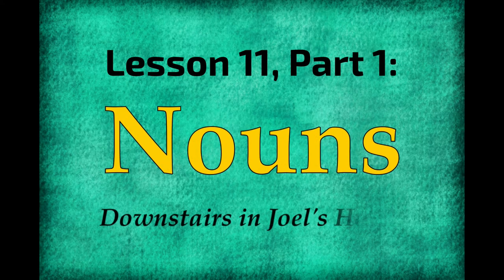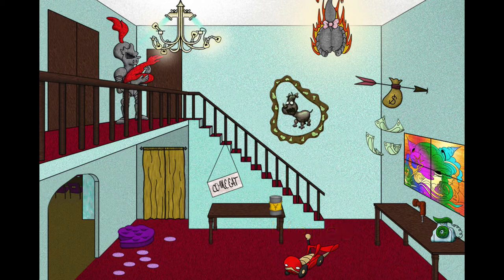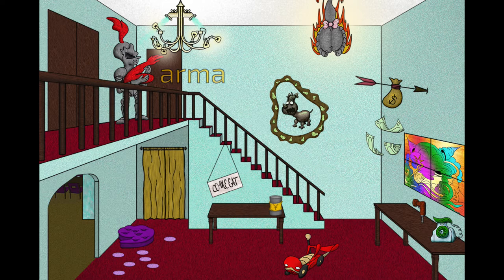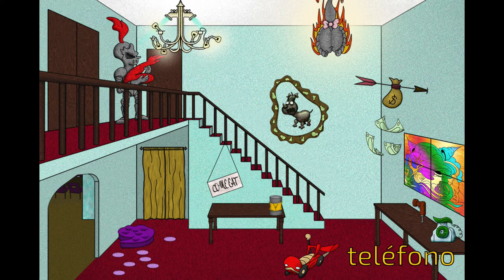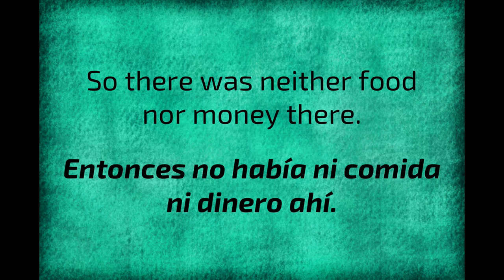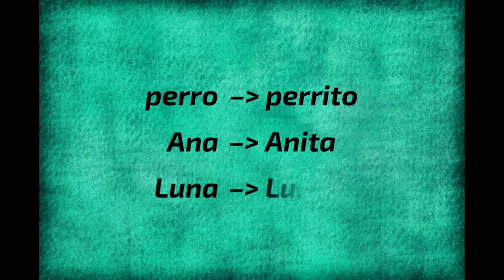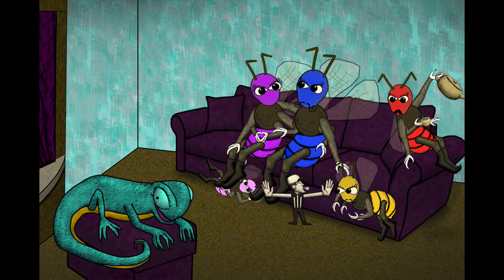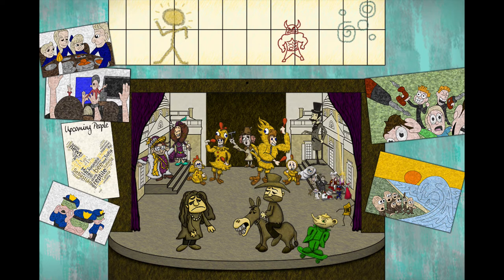Lesson 11 Part 1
Learn more useful nouns like perro, auto, equipo, chico, and many others using mnemonics!